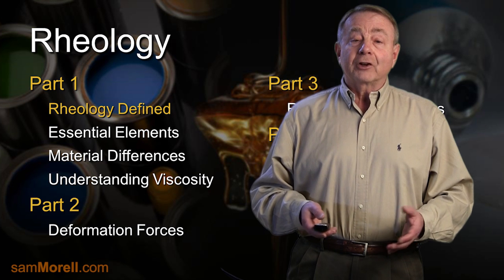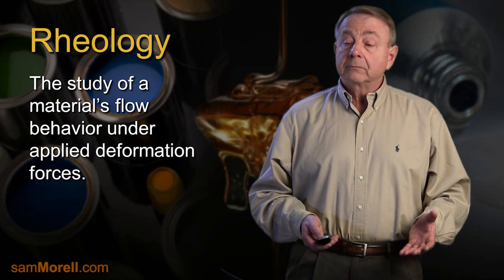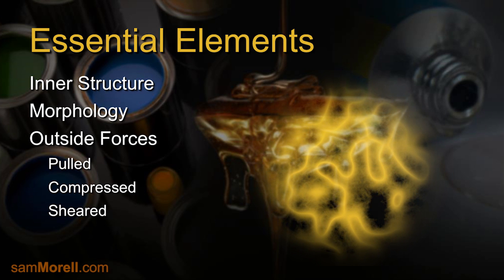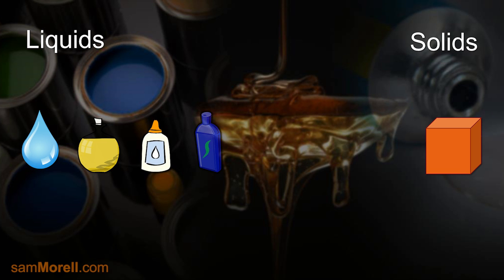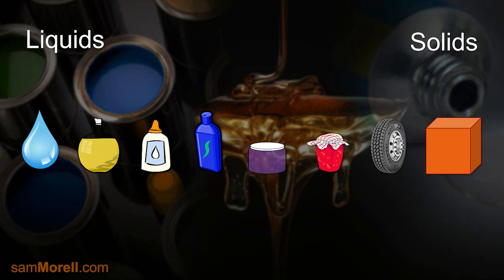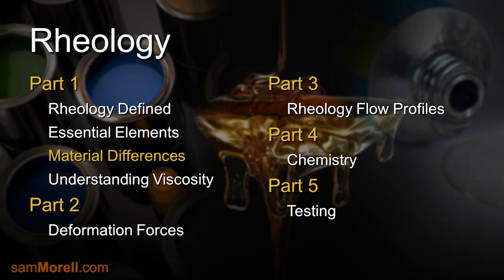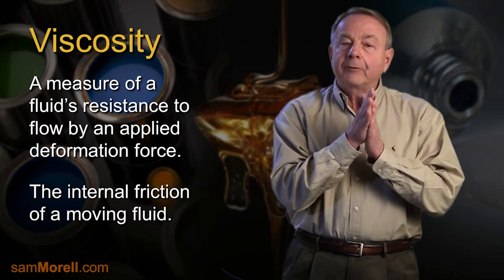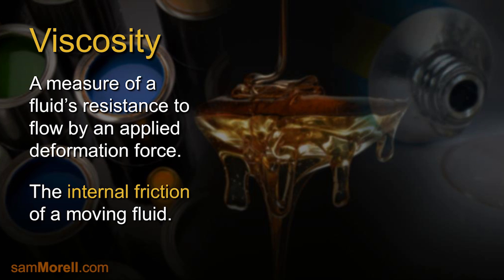Rheology Part 1 - Introduction - A Video Tutorial by samMorell.com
In this video tutorial on Rheology Part 1, Sam Morell covers the following topics - rheology defined, the essential elements of rheology, material differences of various liquids and solids, and an initial understanding of the term viscosity.